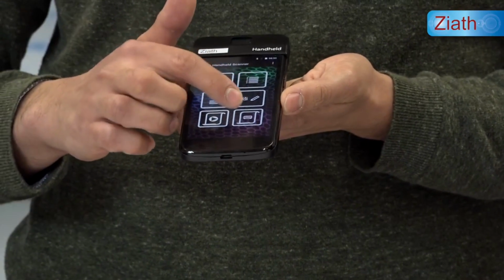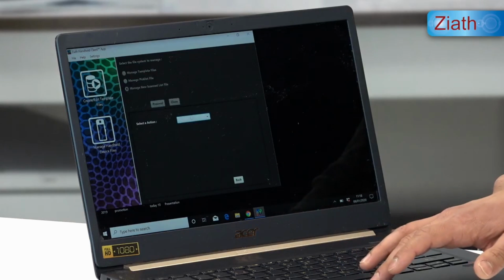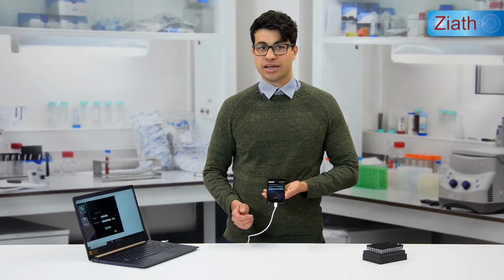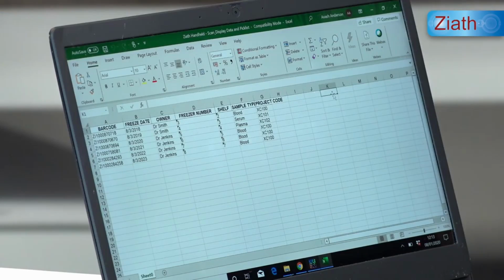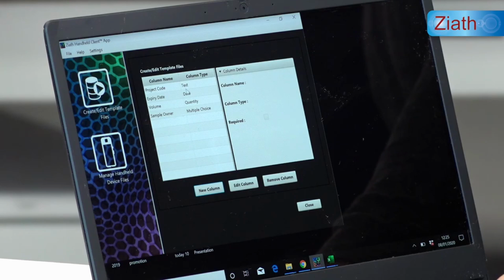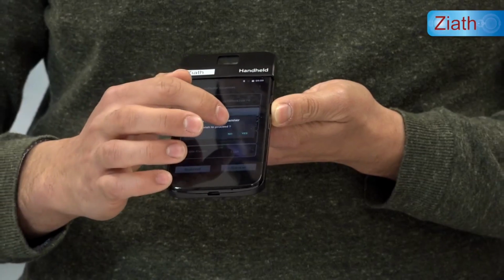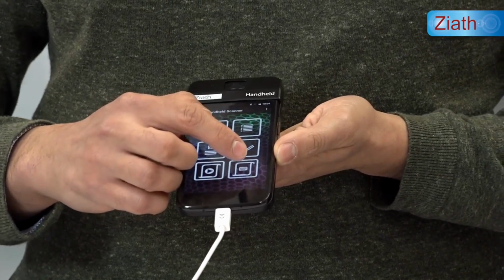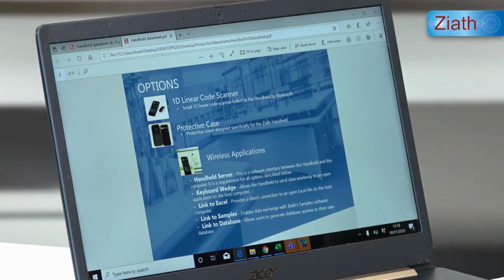Southern Labware Ziath Handheld 2D Barcoded Tube Reader mp4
Ziath's powerful Handheld Tube reader may look like a cellphone, but it's packed with exciting features to make your work with 2D datamatrix barcoded tubes easier. Create and edit Pick Lists, download and upload tube status to/from your LIMS or database and scan a series of tubes to fill in an Excel spreadsheet. These are just some of the functions demonstrated here by Avash Anderson, Ziath's Product Support Engineer. The Handheld device can read most popular makes of tubes which carry 2D bar codes including: Biosigma, LVL, Altemis, Matrix, Thermo, Brooks, Fluidx, Greiner, Hamilton, Eppendorf, Azenta,